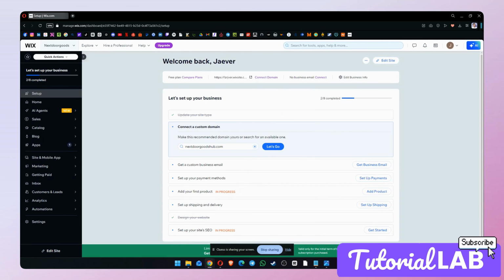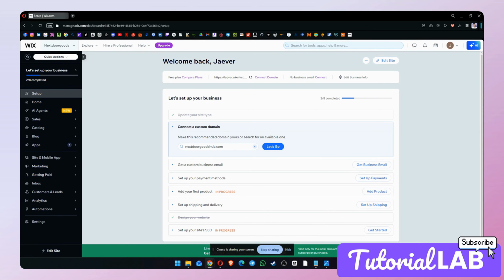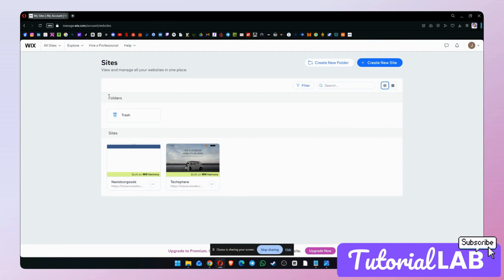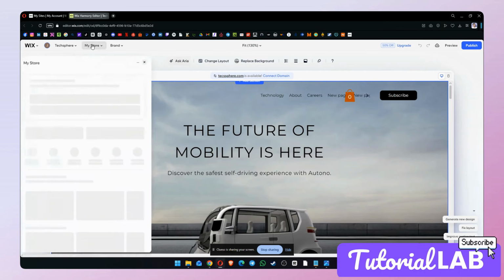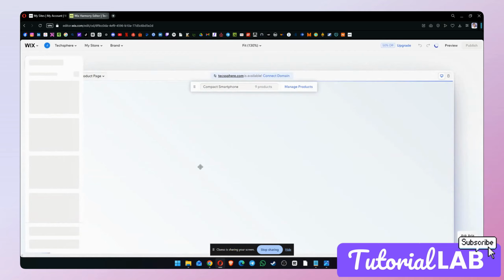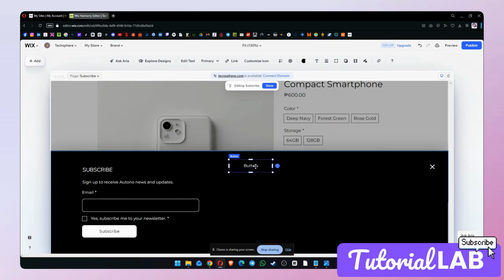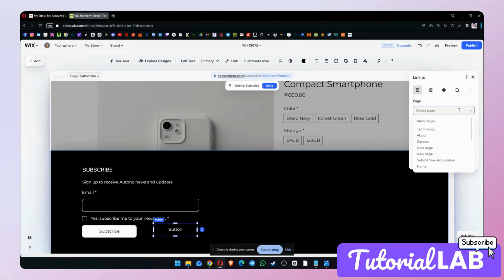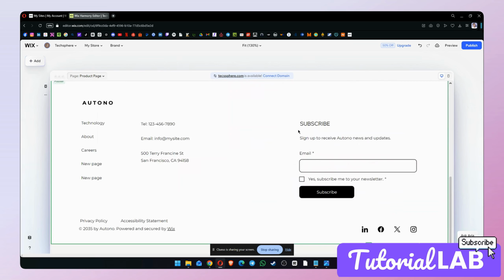How To Link Buttons To Internal Pages In Wix (Step By Step)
How To Link Buttons To Internal Pages In Wix

Hello everyone! If you want smoother navigation on your site, this guide on How To Link Buttons To Internal Pages In Wix will walk you through the entire process step by step. Learning how to properly use "wix internal links" helps visitors move between pages easily and improves overall user experience.

In this beginner-friendly "wix button tutorial", you’ll learn "how to link a button to a page in wix" directly from the Wix Editor. I’ll show you how to select your button, open the link settings, and choose from your "internal pages link button wix" options without breaking your layout. You’ll also understand "how to link button to another page in wix" while ensuring it works correctly on both desktop and mobile views.

By the end of this guide, you’ll confidently use "wix internal links" and master "how to link a button to a page in wix" the right way. Follow along step by step and start connecting your Wix internal pages with buttons like a pro today.